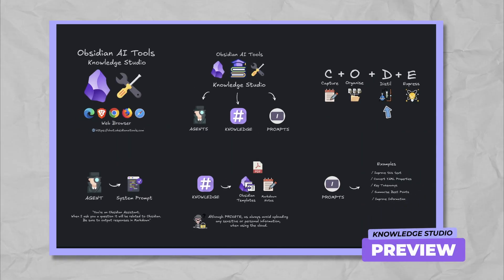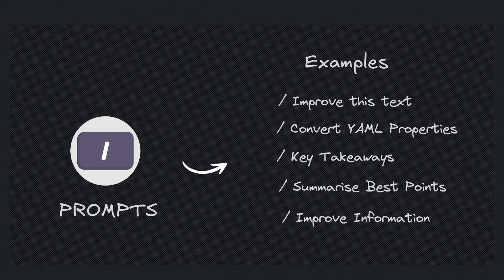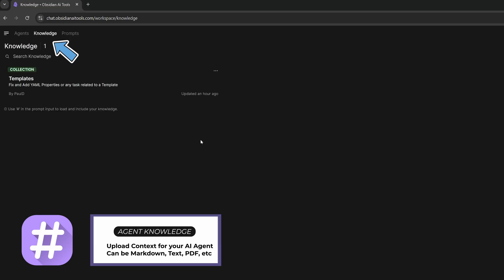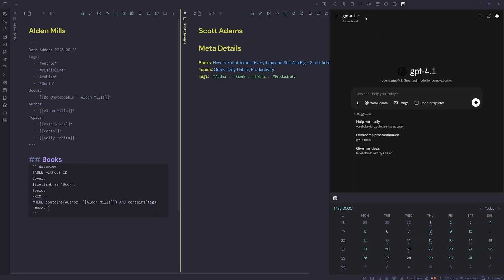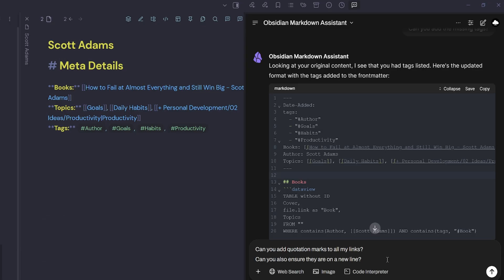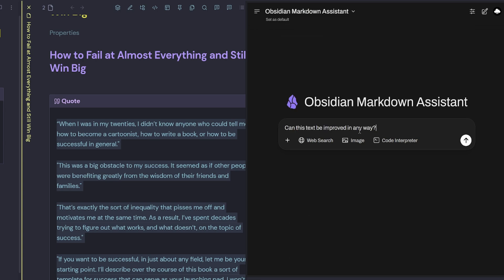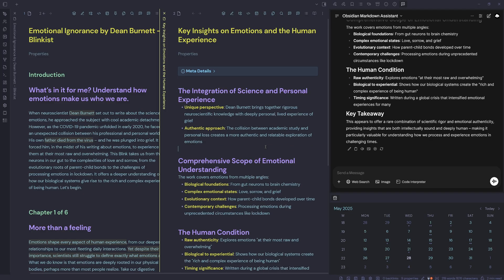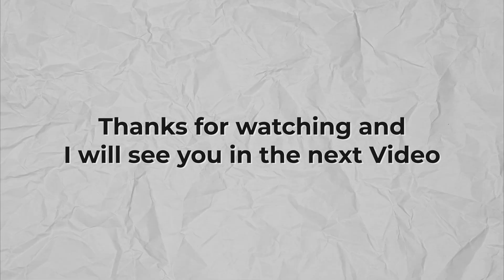How to Use a Markdown Assistant in Obsidian AI Tools (Knowledge Studio Guide)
//Obsidian Starter Vault Download

Use Chat APIs in your Vault with all the premium models

CHAPTERS
00:00 - Intro
00:32 - Obsidian AI Tools Knowledge Studio Overview
02:28 - My Knowledge Studio Setup
05:47 - AI Agent Example 01
09:46 - AI Agent Example 02
11:44 - AI Agent Example 02
14:55 - Outro

// Description
In today’s video, I’ll show you how to use an AI Agent within Knowledge Studio using Obsidian AI Tools.

First, I’ll explain what Knowledge Studio is, and then I’ll walk you through practical examples of how you can integrate this powerful tool into your Obsidian Vault.

If you often find yourself reusing the same AI prompts in Obsidian and wish you had a smarter assistant, this video is for you!

// Community Feedback
The Knowledge Studio is a powerful tool that lets you create AI Agents, add knowledge and set AI prompts in Obsidian